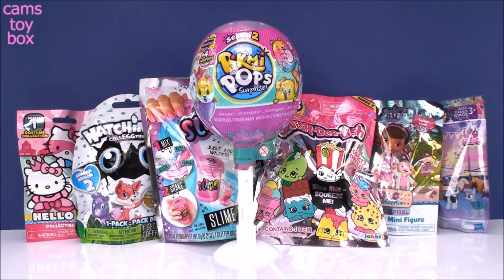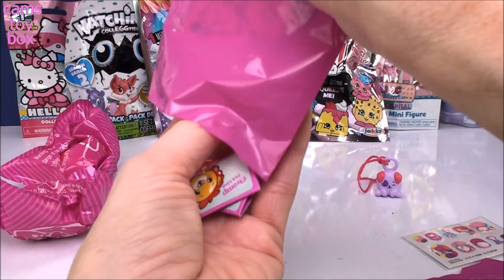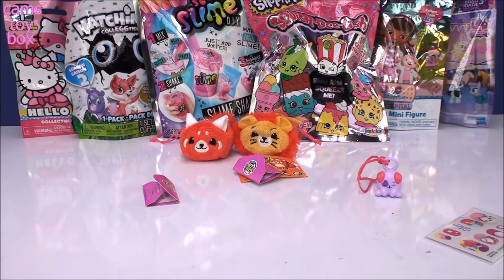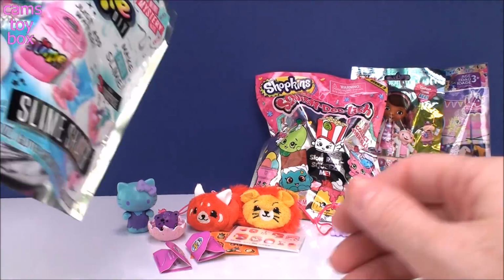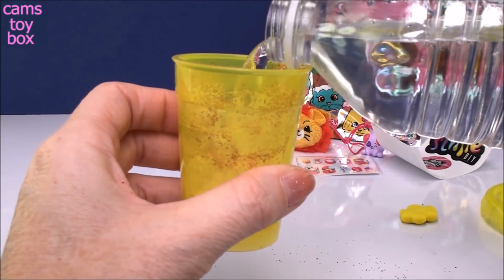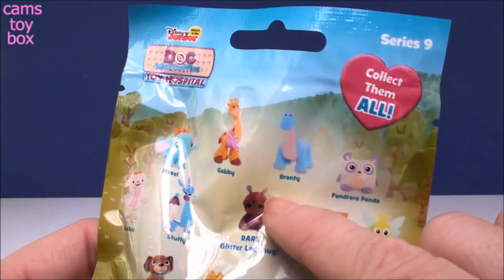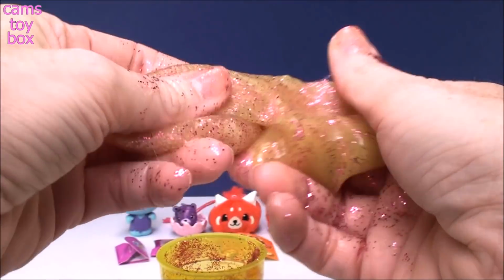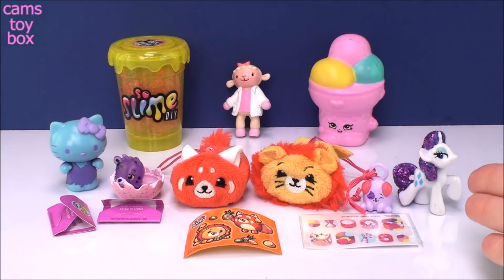Opening Slime Pikmi POPS Season 2 Blind Bags Toys Hello Kitty Shopkins Squish Dee Lish My Little Pon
Cams Toy Box is Opening Slime DIY Blind Bag Pikmi POPS Season 2 Blind Bags Toys Hello Kitty Shopkins Squish Dee Lish My Little Pony Doc Mc Stuffins hatchimals and more toy surprises fun for Kids !

PLEASE Watch below the Latest Surprise TOYS for KIDS Videos from Cams Toy Box ! HUGS !

Mashems Fashems Surprise Toys Barbie Care Bears Pac Man Paw Patrol Hello Kitty Sanrio MLP LPS

Blind Bags Opening Trolls Light ups Care Bears Shopkins Squish Dee Lish My Little Pony Toys Surprise

Surprise Toys Lalaloopsy Num Noms Mineez Fart Blaster LOL Lil Sisters Series 2 4 Opening Shopkins

Blind Bags Opening Toys Shopkins Squish DeLish Lalaloopsy LPS Minnie Mouse TROLLS PJ MASKS Cars 3